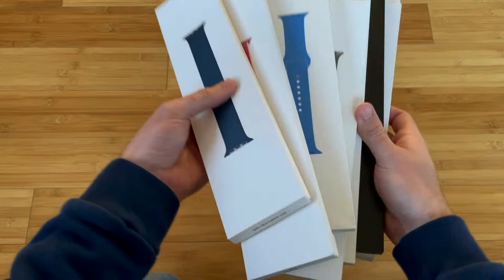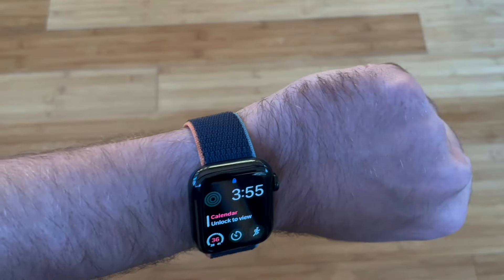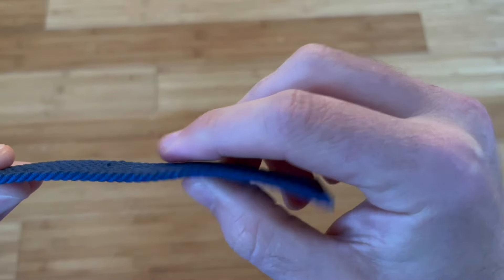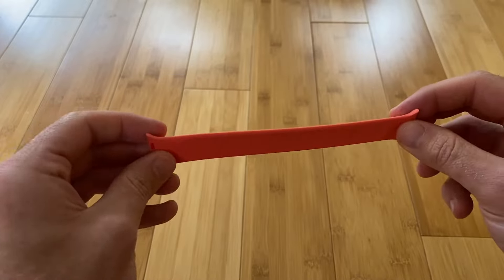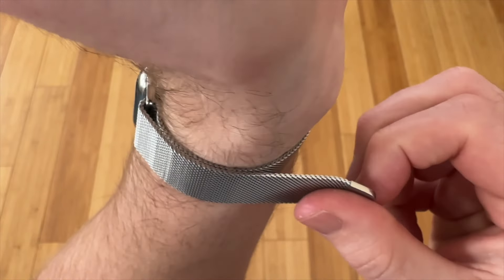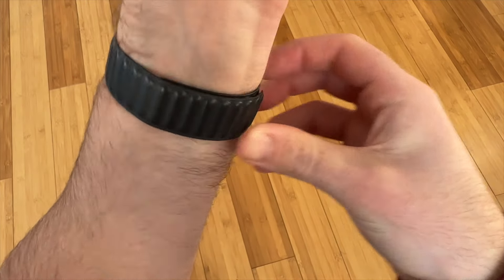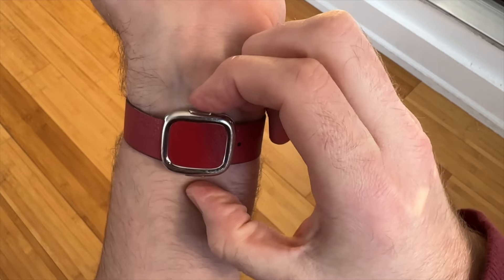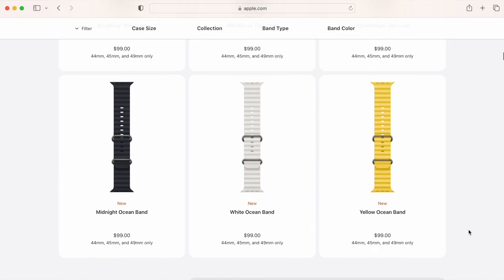Best Authentic Apple Watch Bands 2023: Sport Band, Sport Loop, Braided Loop, Solo Loop, Leather Link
I looked at 9 different Apple Watch band styles and make some recommendations.
Sport Band
Sport Loop

Summary: There are probably great third-party Apple Watch bands on the market, but I’ve been disappointed in the few that I’ve seen. For this video, I’ll focus on the authentic bands sold on Apple.com and give you a breakdown of which are best. You’ll have to look elsewhere if you’re looking to save money. I look at the Sport Band, Sport Loop, Nike versions, Braided Solo Loop, Solo Loop, Leather Link, Milanese Loop, and the Leather Buckle band. I'll leave timestamps for each band and end with a conclusion that tells you what to do.

Chapters:
0:00 Intro
0:13 Sport Band
0:50 Sport Loop
1:27 Nike Bands
1:52 Braided Loop
2:53 Solo Loop
3:42 Milanese Loop
4:30 Leather Link
5:21 Leather Buckle
6:02 Top Three Picks (Quick Summary)
6:23 What about the Hermes & Stainless Link?
6:40 What about the new Ultra bands?